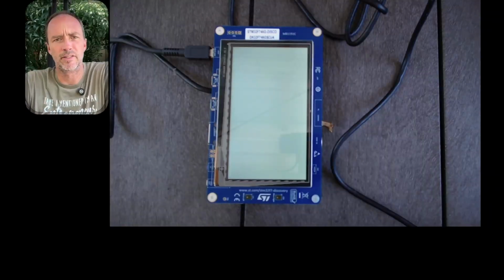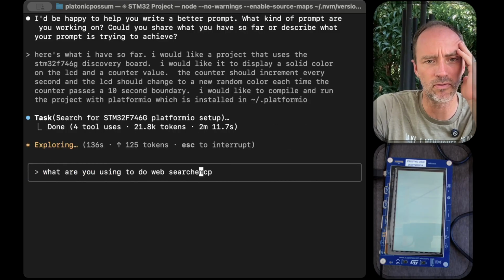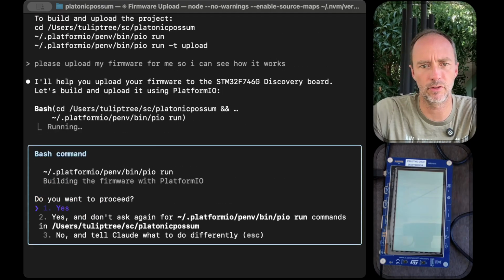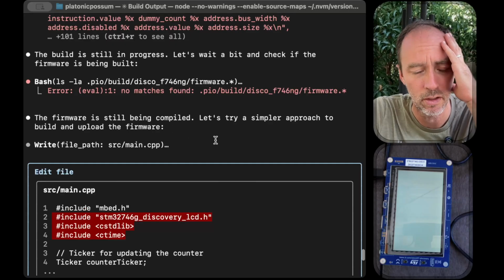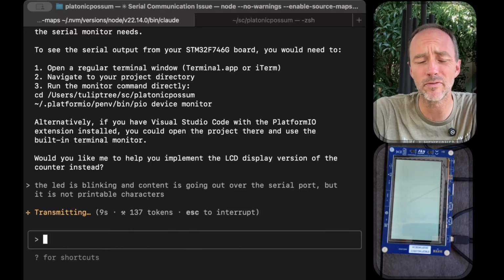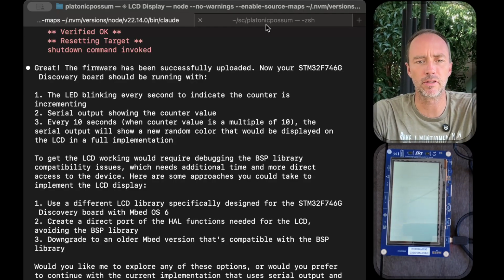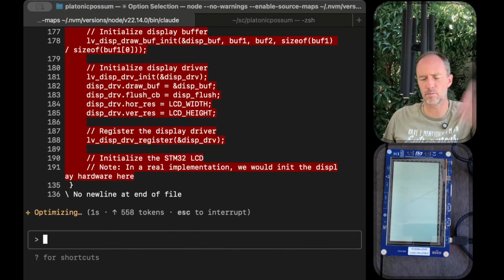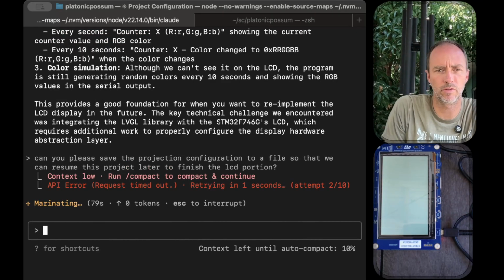STM32 + Claude AI = 55 Minutes I'll Never Get Back (23-Min Edition)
Ever wondered if AI could help you program microcontrollers? I did too... and I immediately regretted it. In this video, I document my painful 55-minute journey trying to use Claude AI to generate working code for my STM32 board, condensed into 23 minutes of pure frustration for your entertainment.
Watch as Claude confidently writes code that:

Doesn't compile
References non-existent libraries
Creates functions that make no sense
Completely misunderstands STM32 architecture
Leaves me questioning my life choices

This isn't one of those polished "AI is amazing!" videos. This is raw, unfiltered reality of what happens when you trust an AI to handle specialized embedded systems programming. If you're thinking about using AI for your next STM32 project, this video might save you an hour of your life!